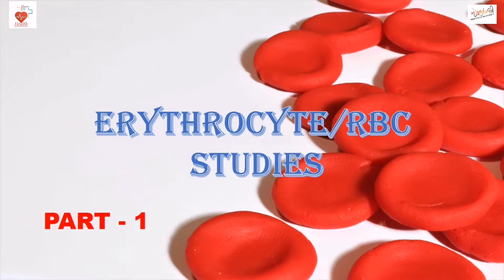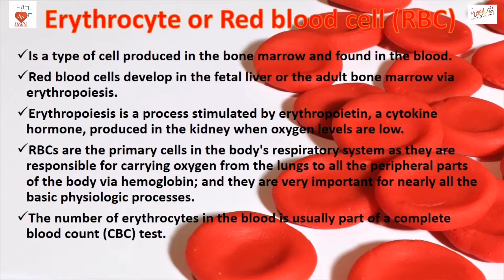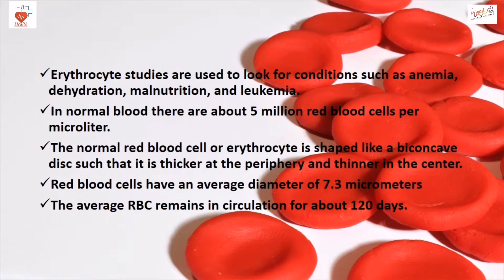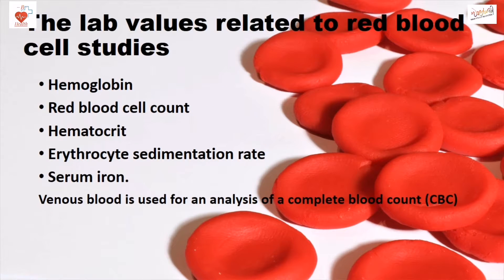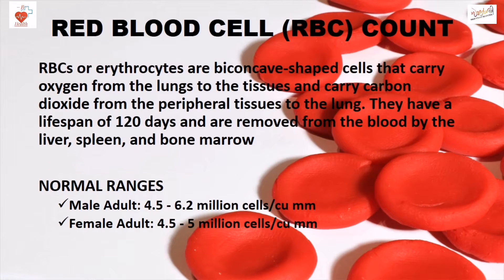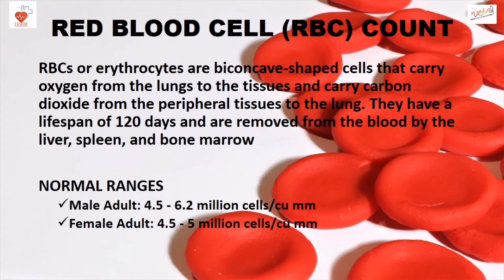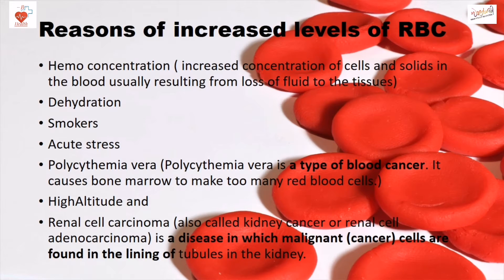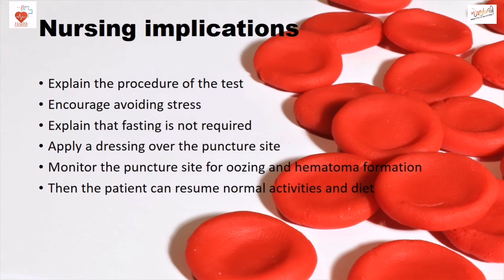RBC and it's Normal values, Erythrocyte/RBC study,indications of RBC study